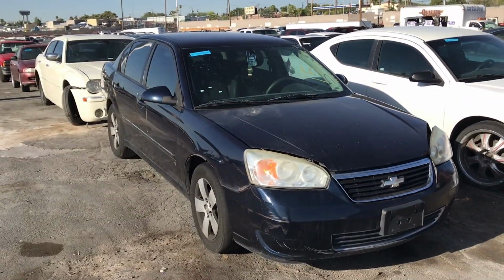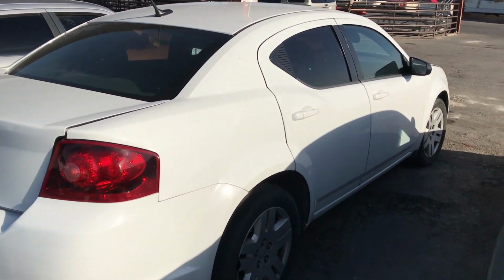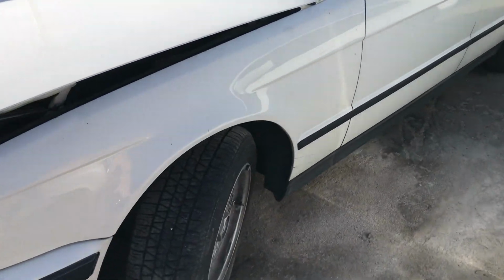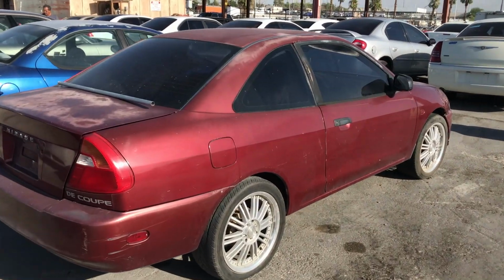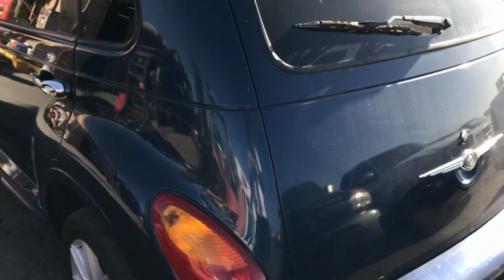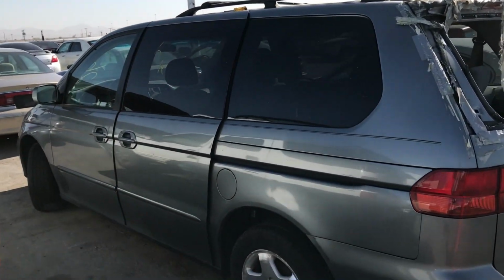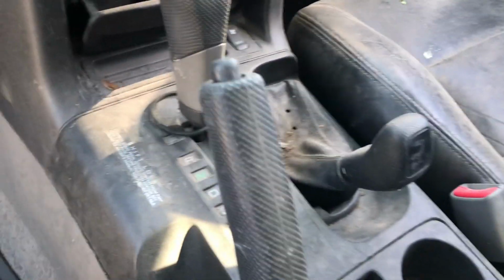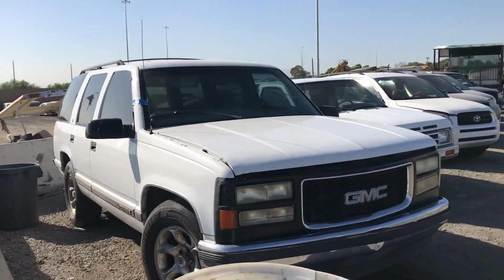Public Auto Auction Walk Around 8-30-19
Take a walk with me through the Public Auction...